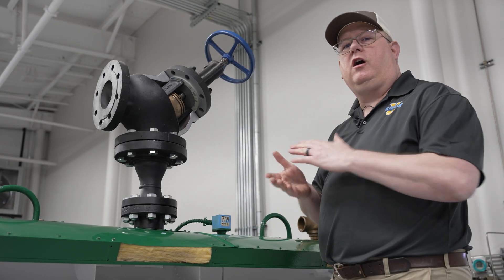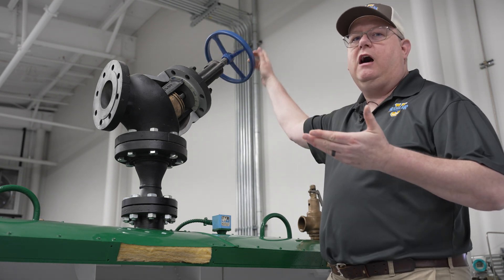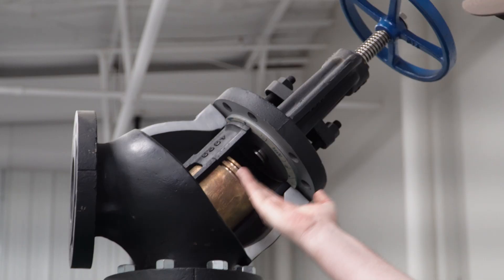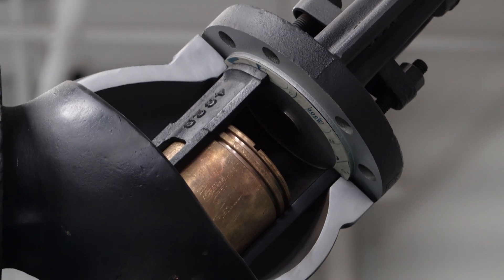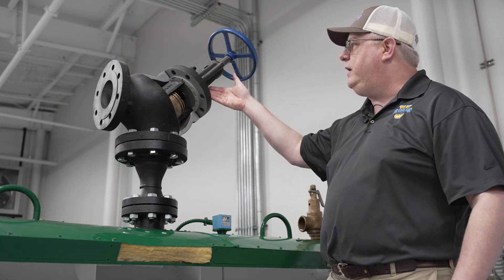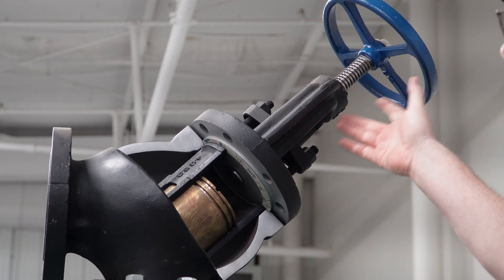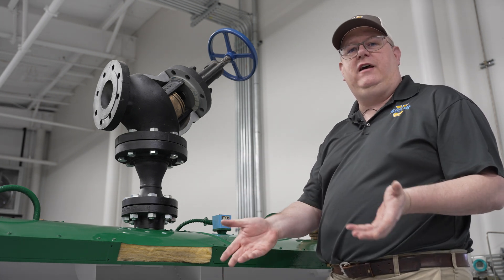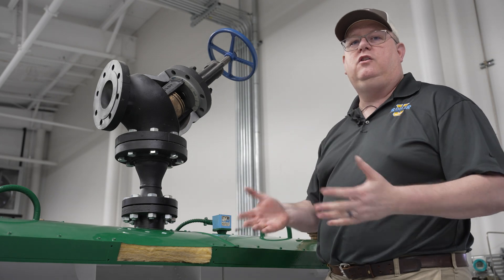Valve Positions: Backseating -- Weekly Boiler Tips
Jude walks us through valve optimization with backseating.

We offer nationwide boiler rental. Get a quote within an hour!